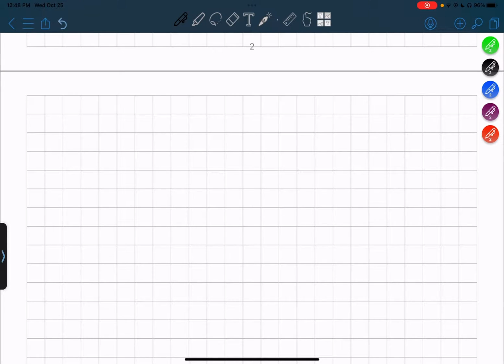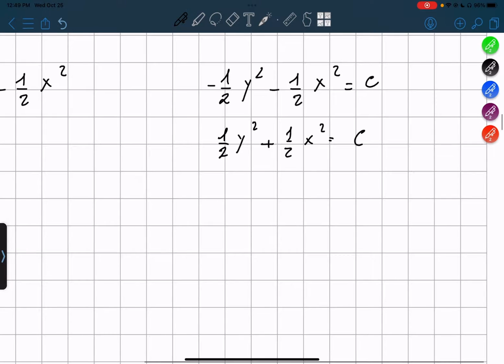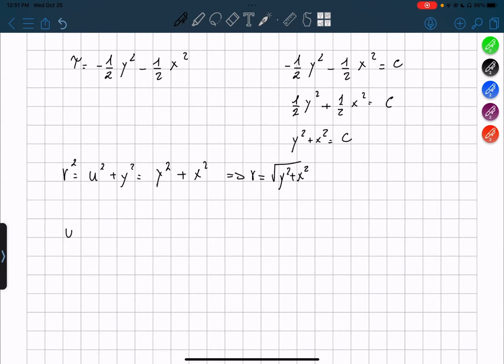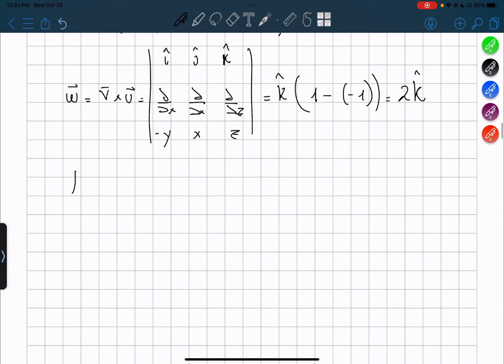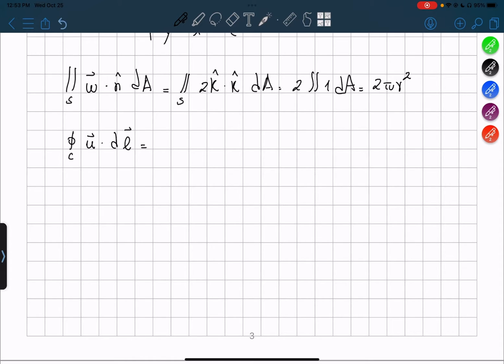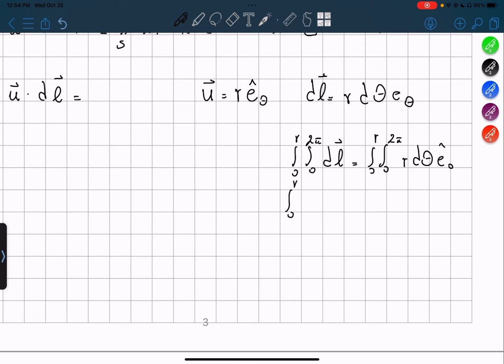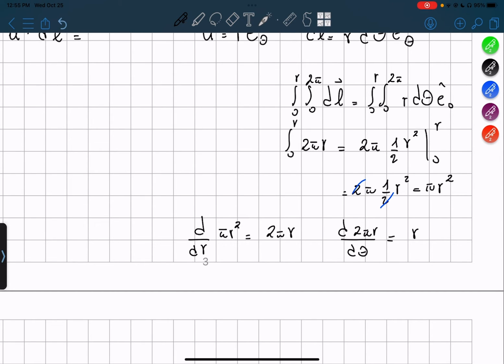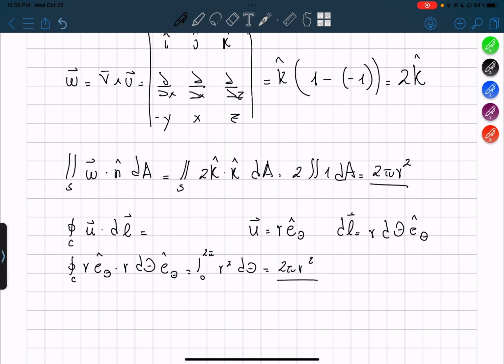Circulation Example problem